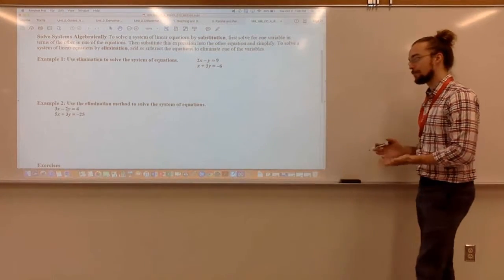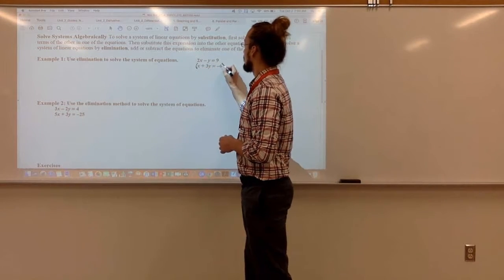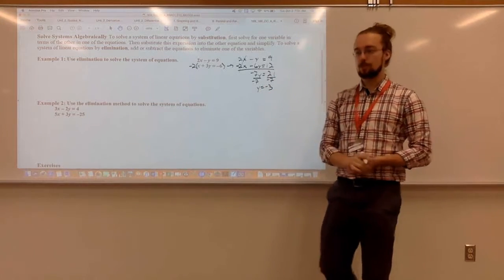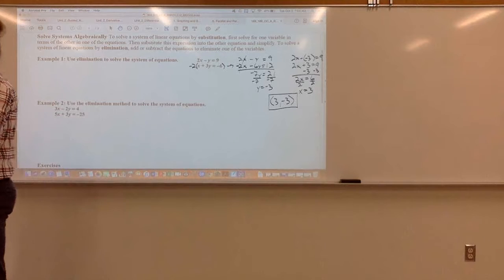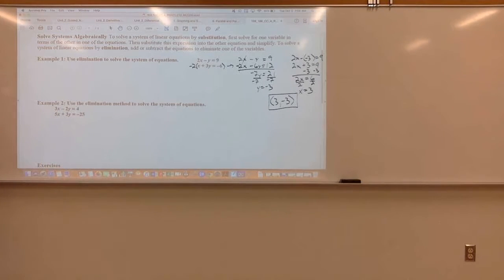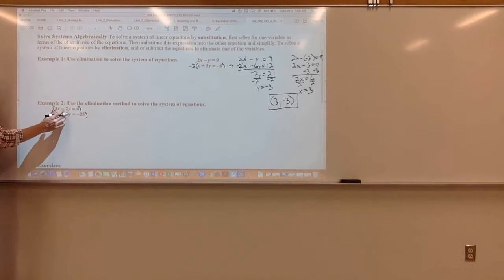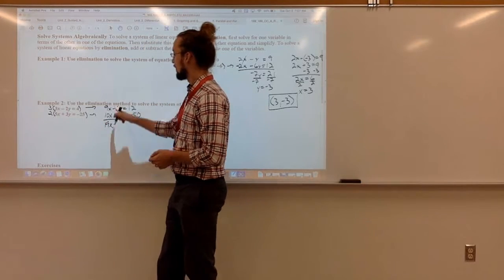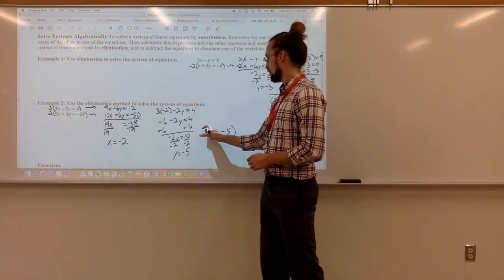10/2/18 Mr. Fach Algebra III